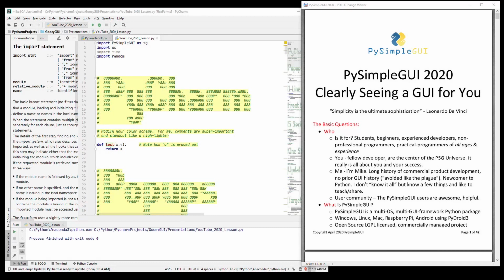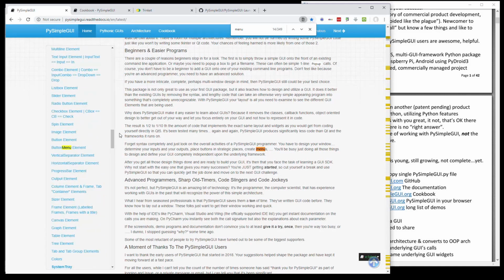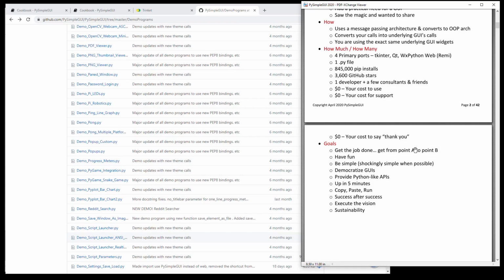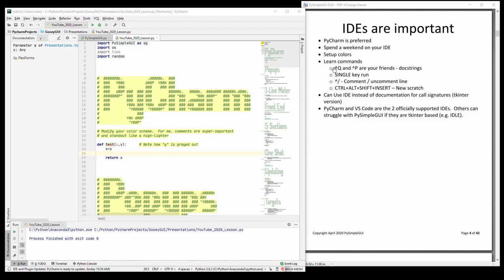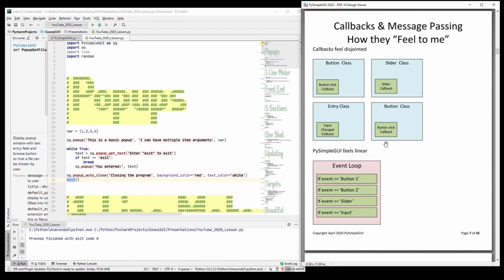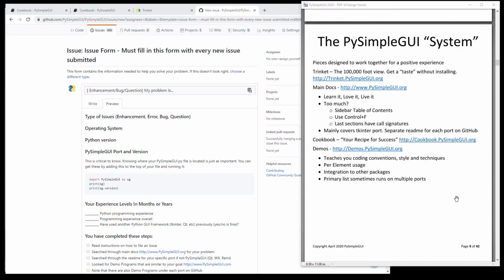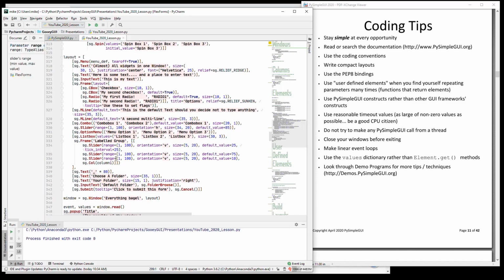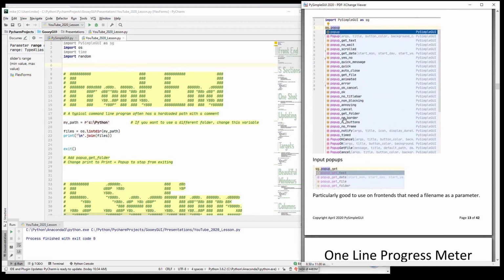PySimpleGUI 2020 Part 1 of ___ Introduction - FAST PACED VERSION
Fast-pace Introduction

Videos in this "Fast-Paced" playlist were all processed so that long periods of silence were removed.  The playback speed was not modified, only the silence was removed.  The result is the same amount of information shown to you in a highly efficient manner, saving you precious time.

As an example of the results, Part 1 was originally 49:00.   The Fast Paced version is 40:45. thus saving you 8:15 (8 minutes 15 seconds).  That's a LOT of time!

First part of a comprehensive PySimpleGUI overview.

First 14 pages (of 42) of the PySimpleGUI 2020 Lesson Text

In this introduction, we're just getting started.

* The who, what, when, where, why, how, how much, and how many of PySimpleGUI.
* IDEs, PyCharm
* Message Passed versus Callback-BVased architecture
* The "PySimpleGUI System"
* Coding Conventions
* Coding Tips
* Popups & One Line Progress Meter

Just barely getting to the point coding is involved.  You would think that after
49 minutes more would be covered, but that's as far as I got.

Clearly more is coming out over the weekend.  The material's organized.  The lesson's in my head and ready to be turned into videos for your enjoyment, so watch this space!

(Sorry this one ended rather abruptly... more coming tomorrow).